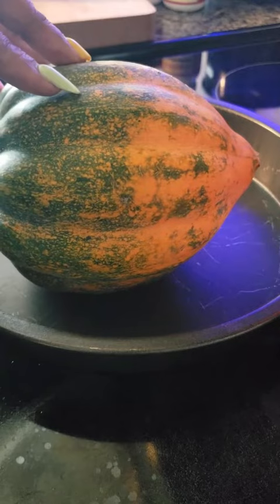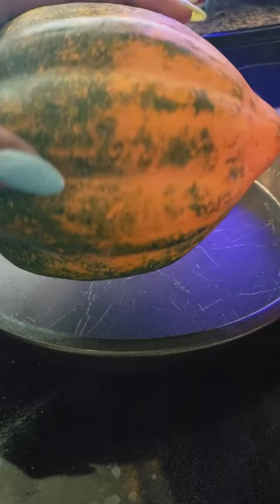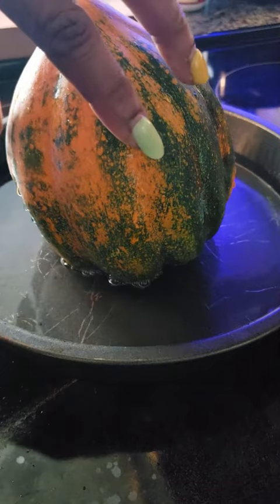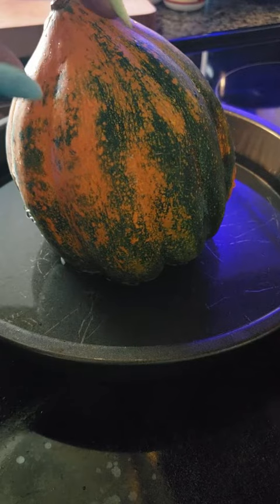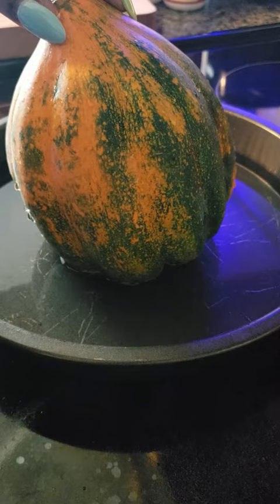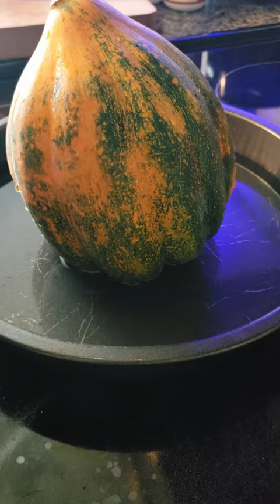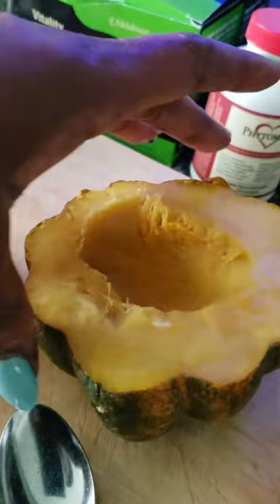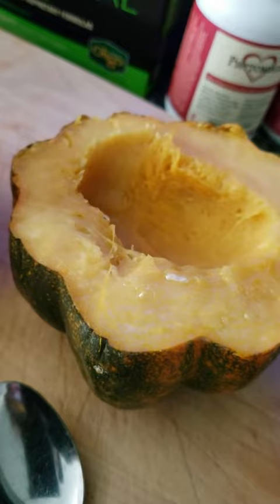Acorn Squash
Valissa Moore aka Pastor V is a mother of 3 and has been married to her husband David for over 35 years.
She is an ordained minister and co-pastor of Reaping the Harvest Christian Church in NC
She is an author, singer, songwriter, conference speaker and successful businesswoman.

I am the daughter of James Louis Garrett founder of Hol-Gar Records owner of the song Nasty Rock and the group Garrett's Crew that sang it